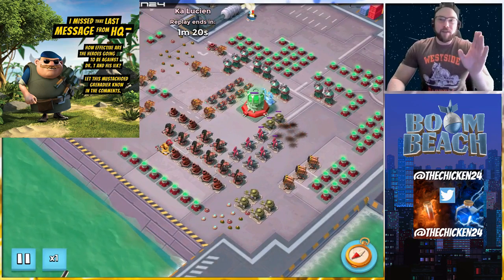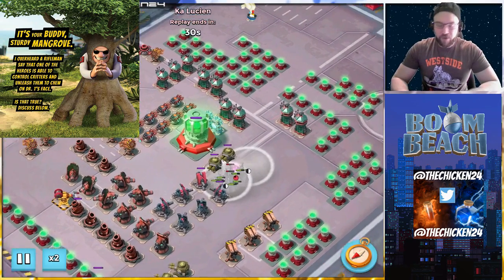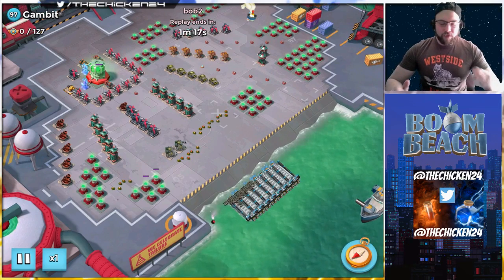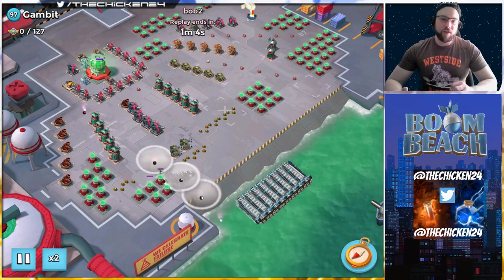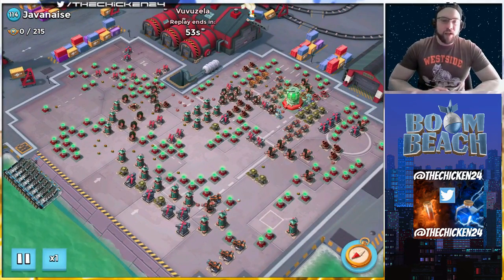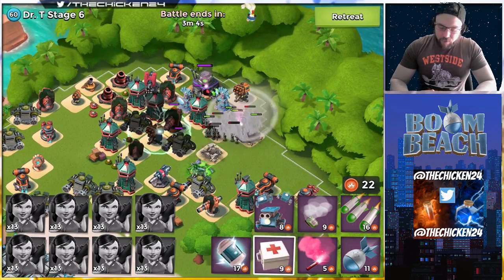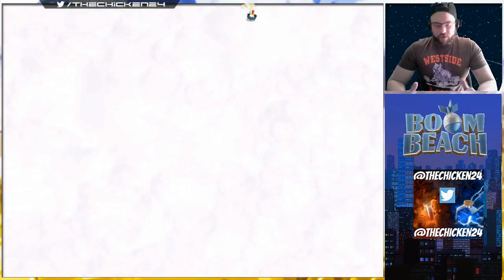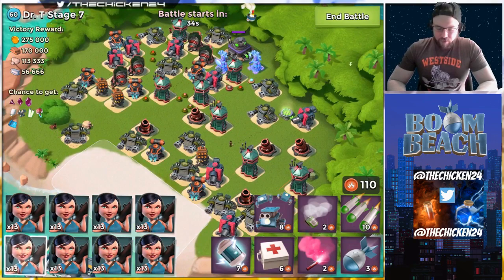Boom Beach: MORE UPDATE NEWS!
Covering all the info about the next Boom Beach Update & Heroes!